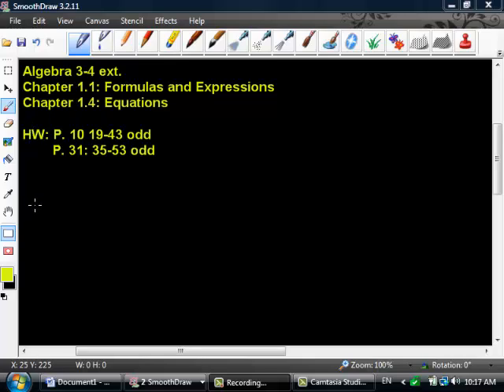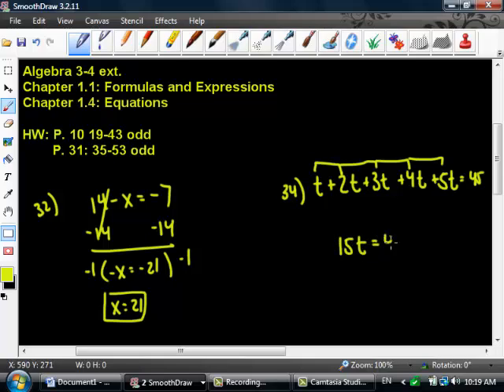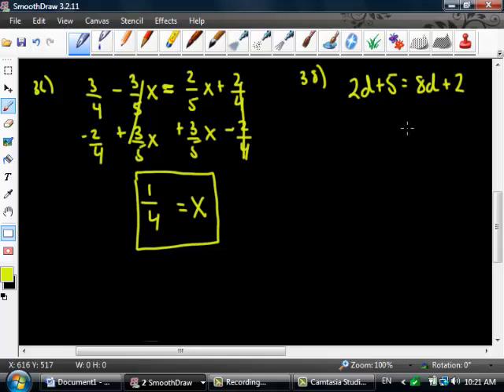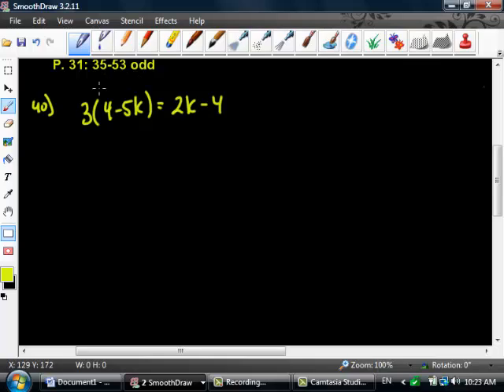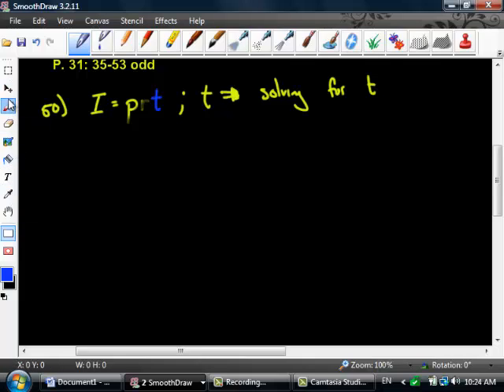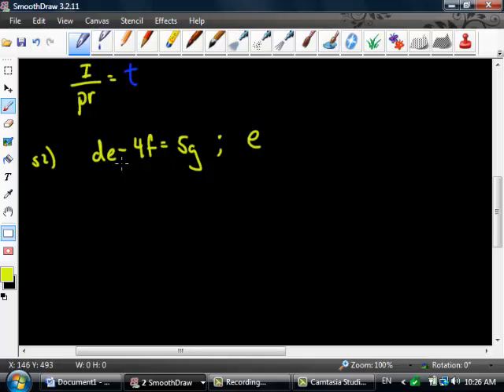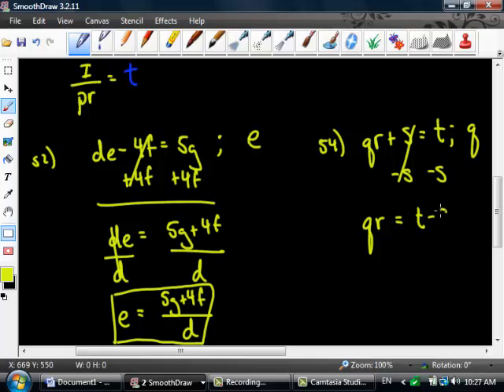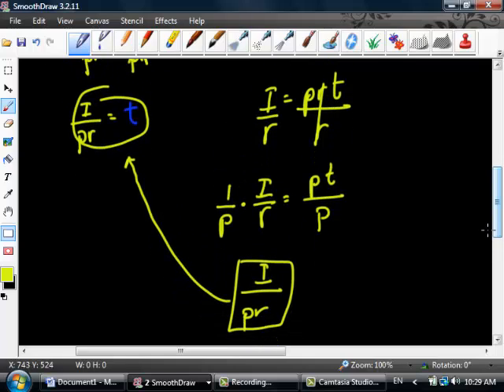Extended 3 4 Ch 1 4 Equations